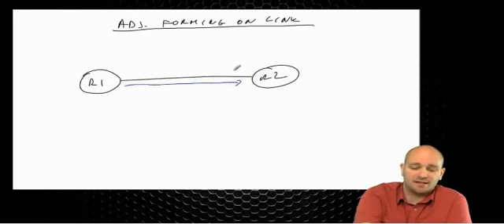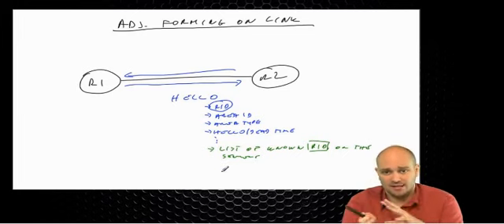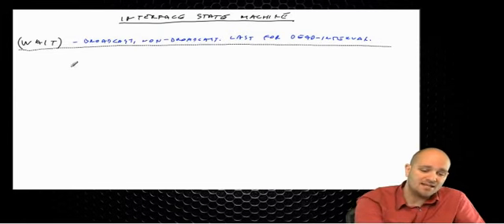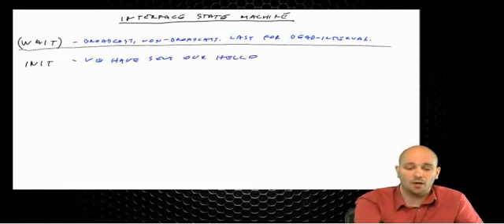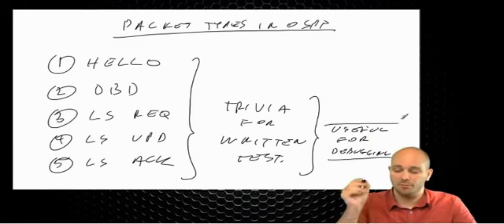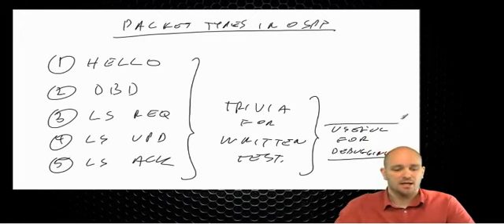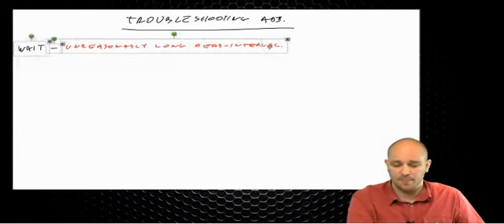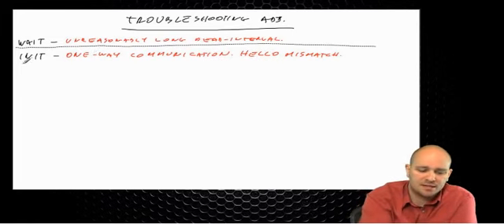OSPF 02 OSPF Adjacency Forming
CCIE, CCIE Routing and Switching, Routing, Switching